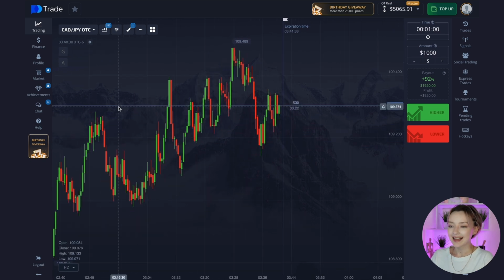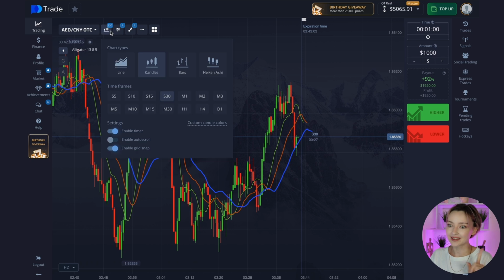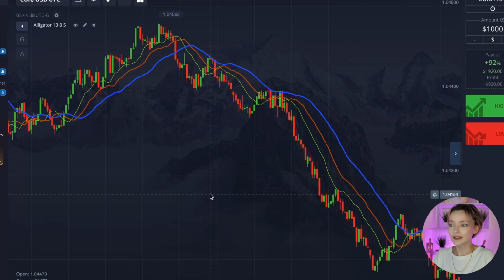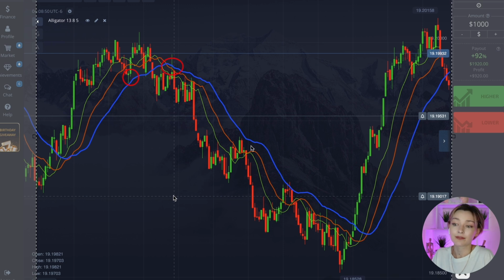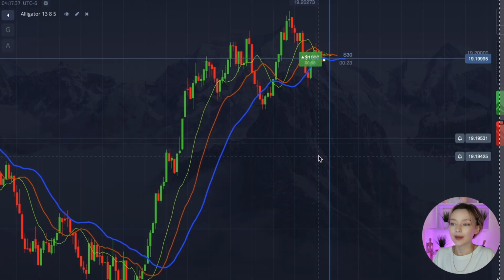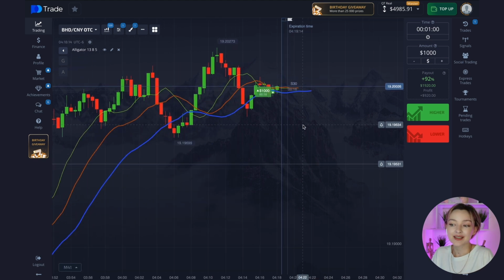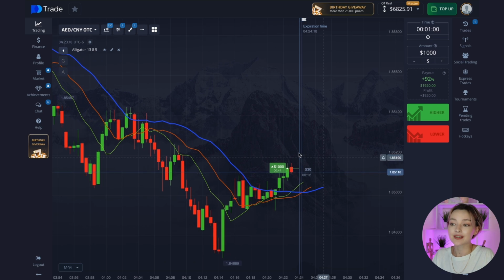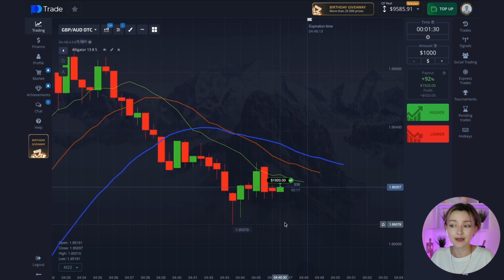ALLIGATOR INDICATOR STRATEGY | POCKET OPTION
🔥 Video description:
In this exciting video, we explore the powerful Alligator Indicator Strategy on Pocket Option, designed to help you navigate the world of market opportunities. Discover how one of our subscribers remarkably earned $1500 in just a single day using this dynamic approach. By harnessing the unique signals generated by the Alligator Indicator, he was able to identify optimal entry points and make well-informed decisions. This strategy offers insights into market trends while emphasizing risk management and informed decision-making. Tune in to learn more and see how this innovative method may enhance your trading approach without guaranteeing results!

📊 Highlights:
On my YouTube channel where we talk about things like:
- Binary trading
- Pocket options